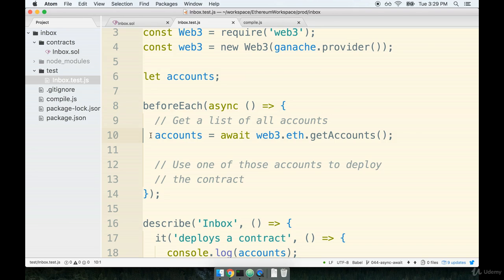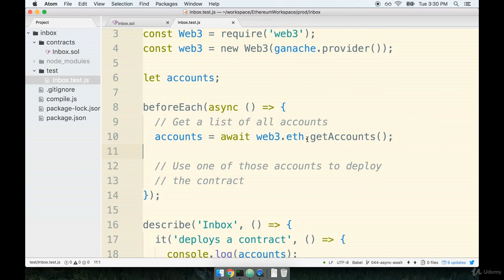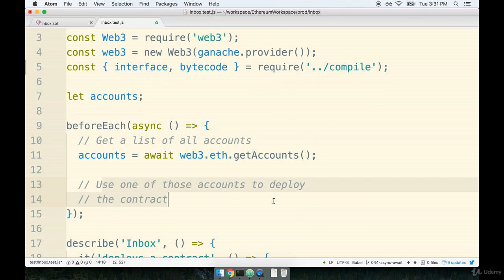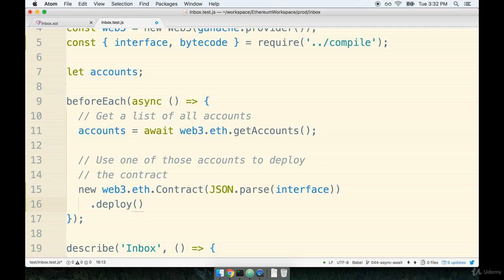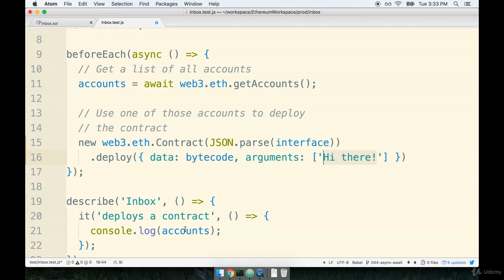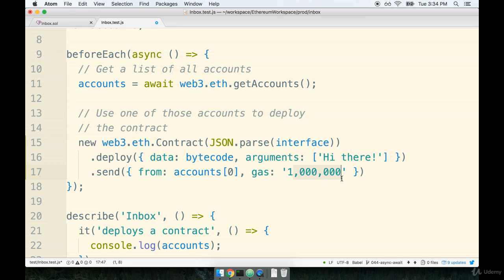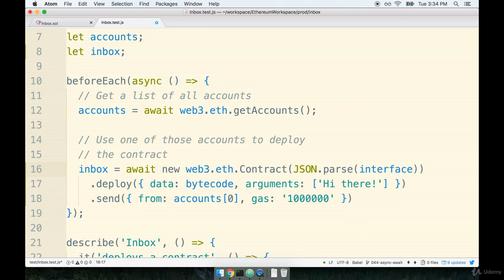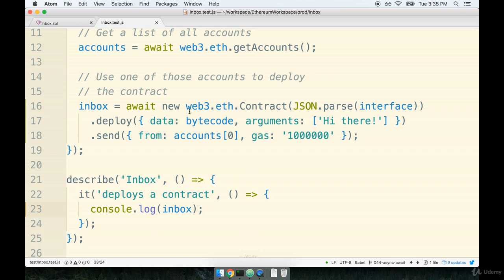Deployment with Web3 -- 14